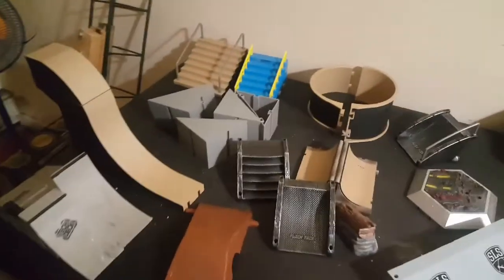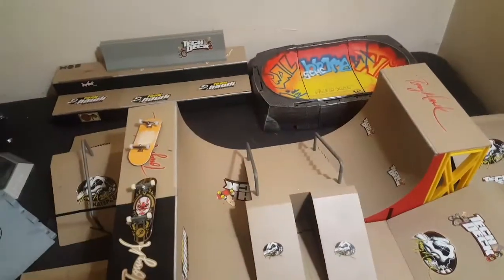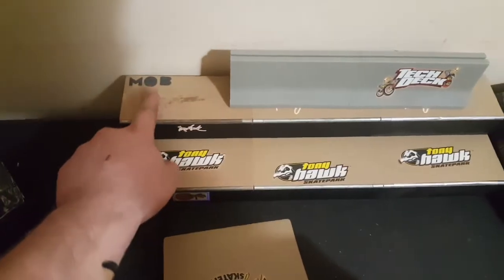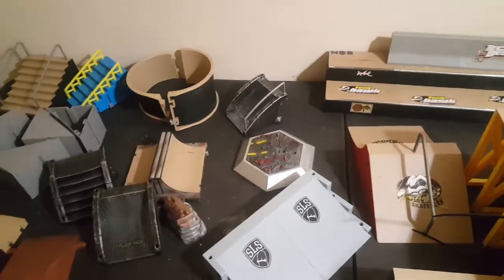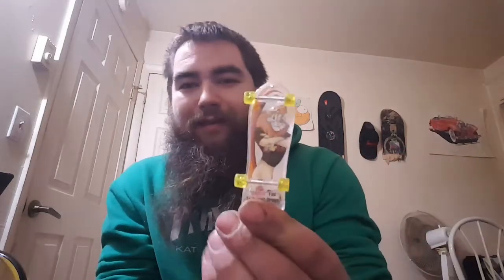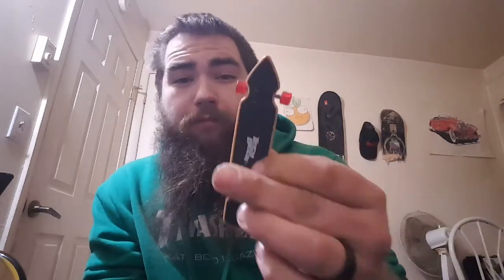New Tech Deck Stuff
I don't remember if I say in the video how much I paid. All the stuff i got cost 25$. I am very happy about this purchase. Have a great day dudes